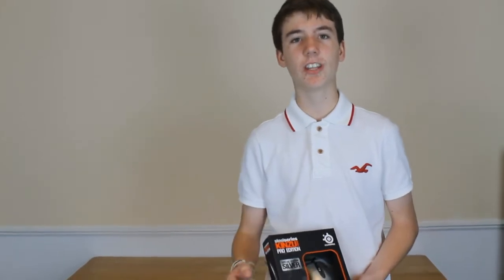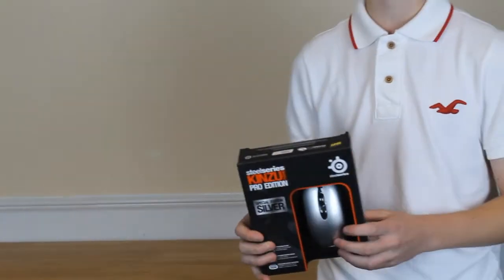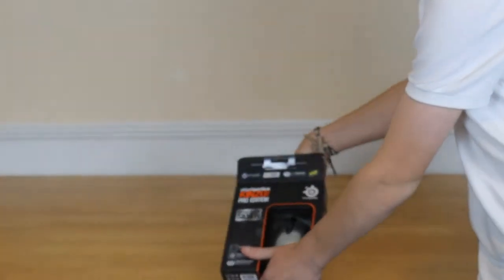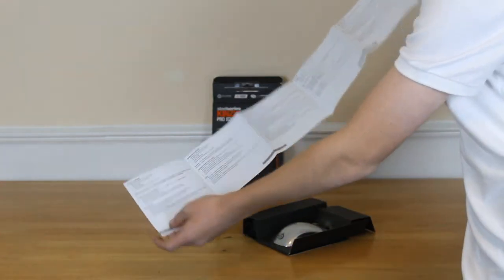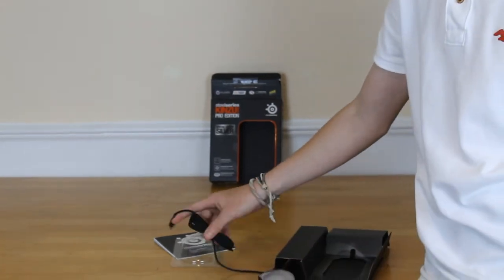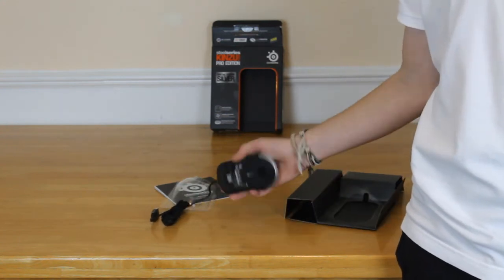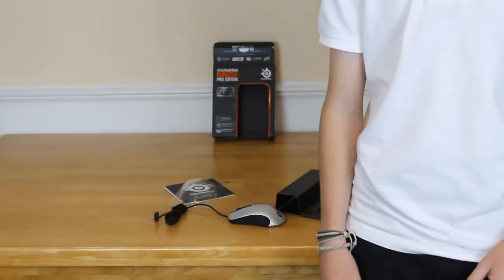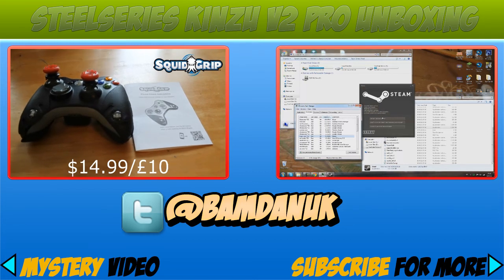Steel Series Kinzu v2 PRO Mouse Unboxing [Special Edition -Silver]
This has been the Steel Series Kinzu v2 PRO Mouse Unboxing.
Ambidextrous Shape offers the ability for users to use the mouse with their left and right hand which is fantastic for them to include this for consumers. The sensor is a tournament grade sensor with two CPI Settings of sensitivity so this means you can have it on a lower setting for personal use then click the CPI button to set it to a higher sensitivity for your gaming. High performance teflon feet of the mouse allows the mouse to glide with ease across the mousepad with control.

The SteelSeries Kinzu v2 Pro Edition was developed with professional gamers to deliver a mouse with simplistic style and tournament level gaming performance. It's lightweight, compact design houses an upgraded optical sensor and best-in-class switch technology. The Kinzu v2 Pro Edition delivers the important basics to users: consistency, performance and precision.

This video shows:
Steel Series kinzu v2 unboxing
kinzu v2 pro
Mouse unboxing
Skype: BamDanUK